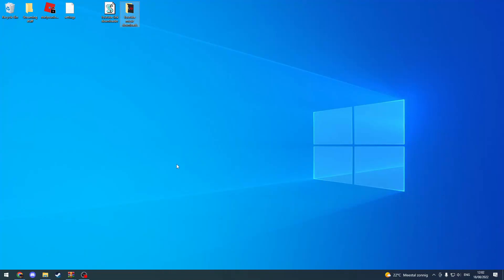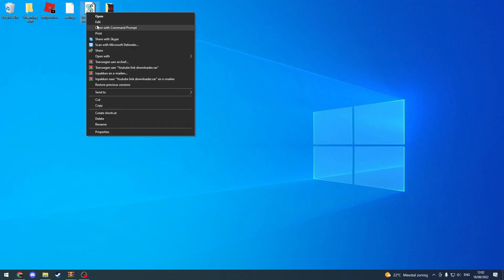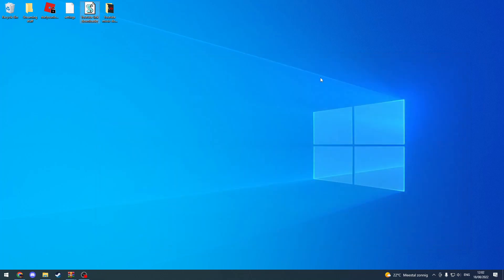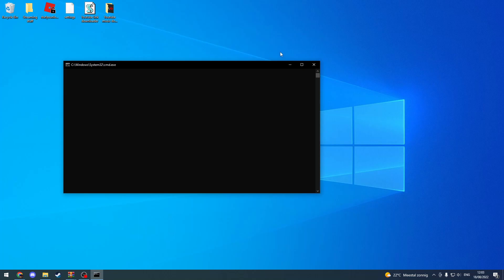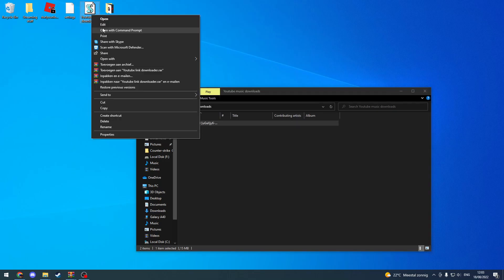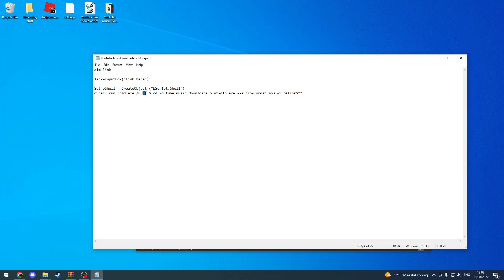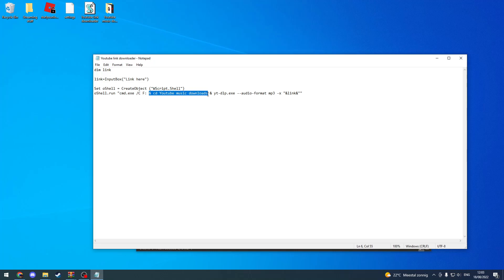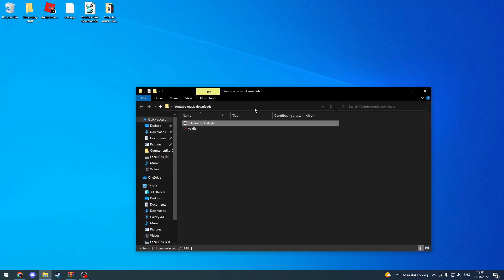Youtube DL / Youtube dlp UI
script
dim link

link=InputBox("Link here")

Set oShell = CreateObject ("WScript.Shell")
oShell.run "cmd.exe /C F: & cd Youtube music downloads & yt-dlp.exe --audio-format mp3 -x "&link&""